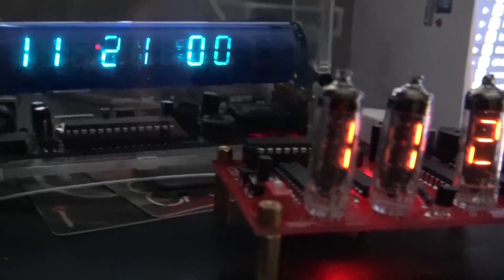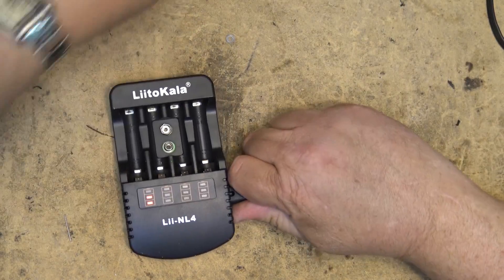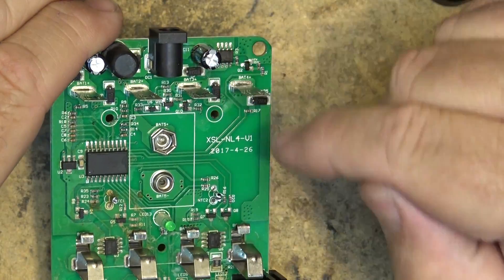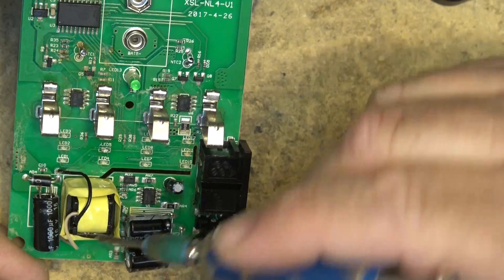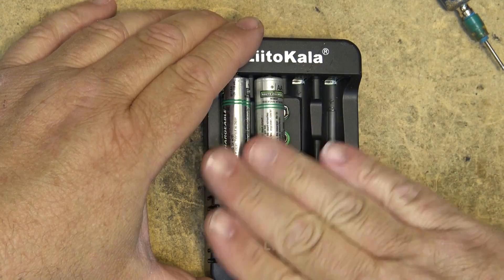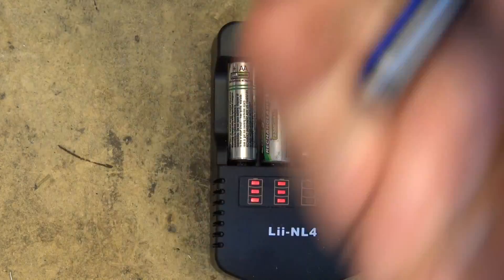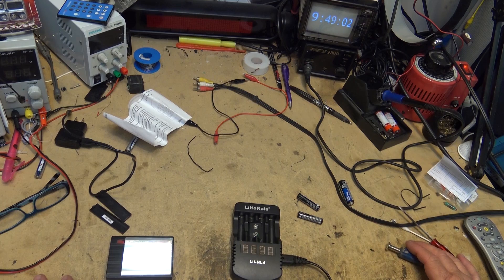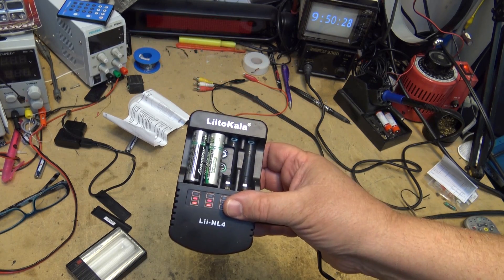Liito Kala Lii Ni4 Charger review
There one can be found here at Banggood.com